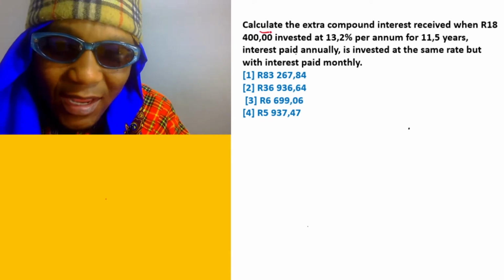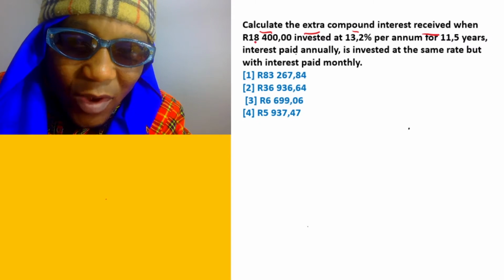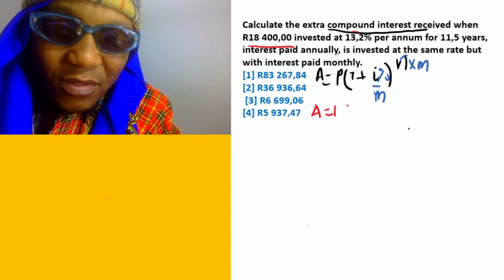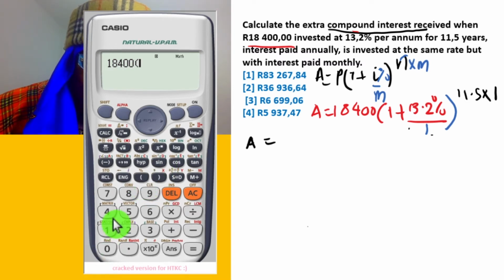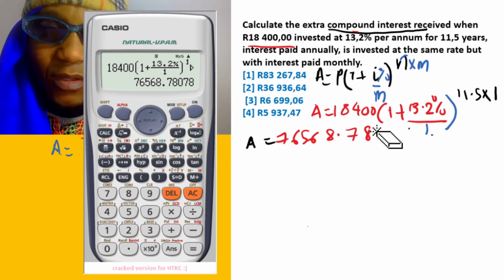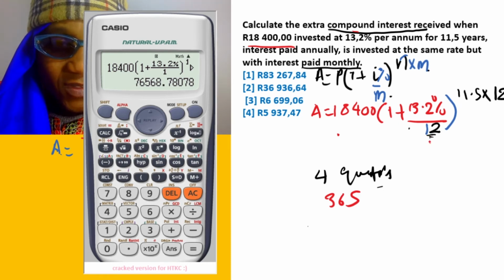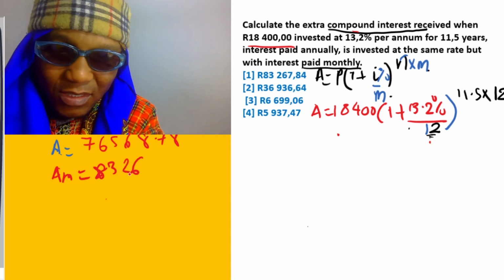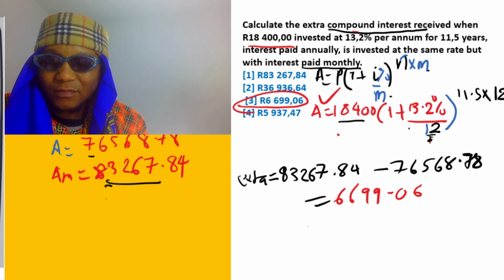Compounded monthly, quarterly,Daily Financial maths in 3 mins !